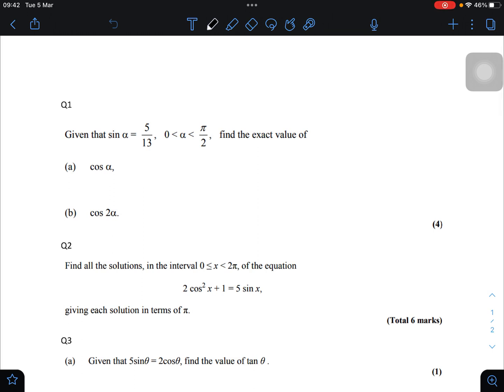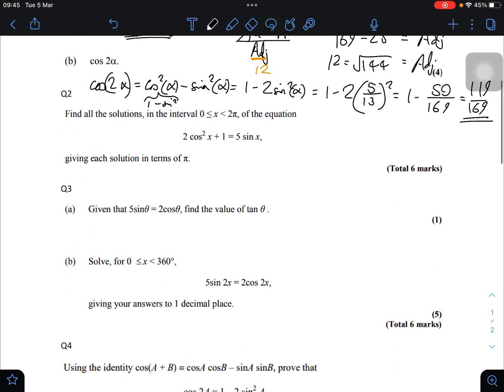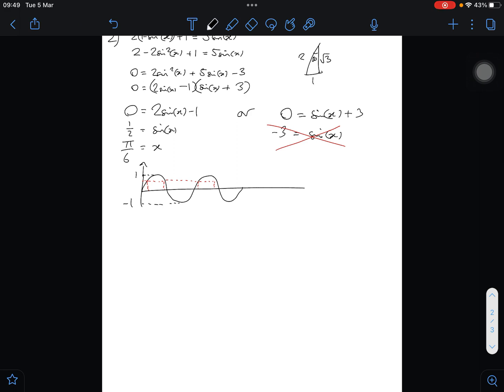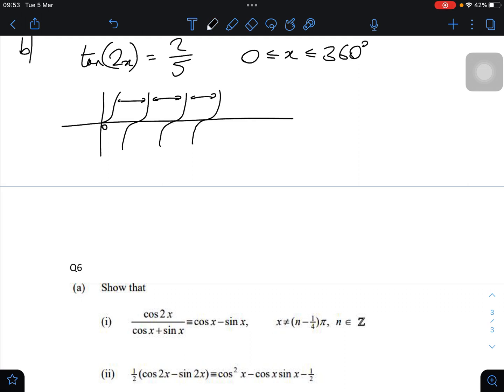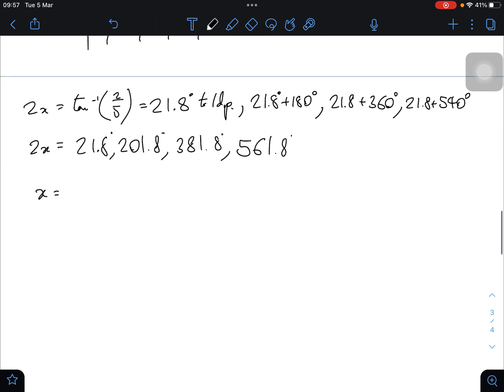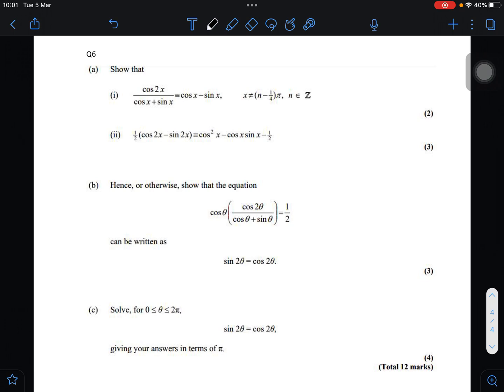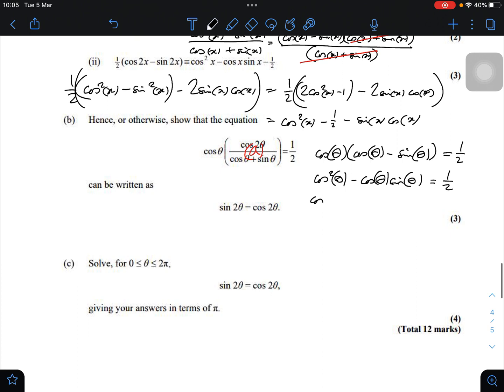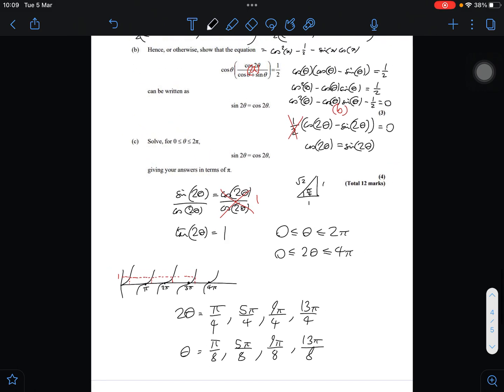Trigonometry test 1 2024